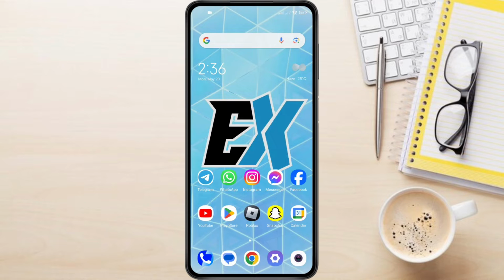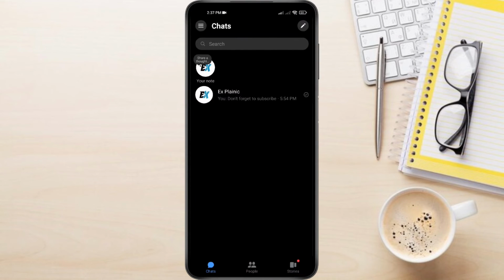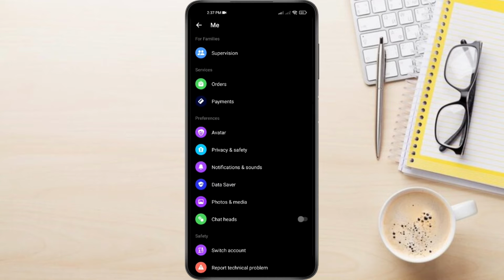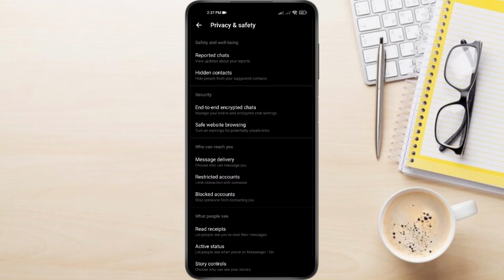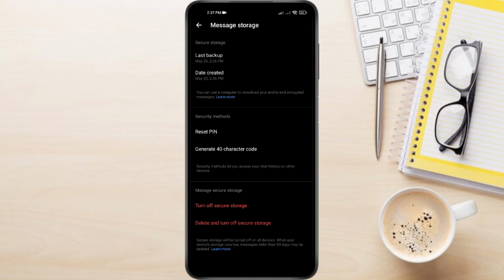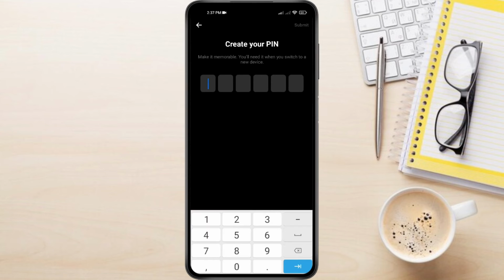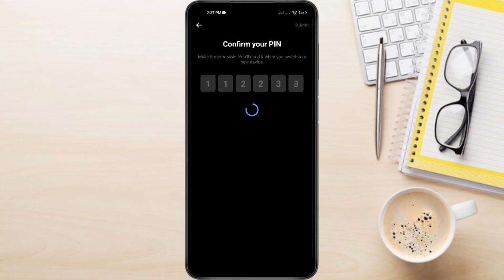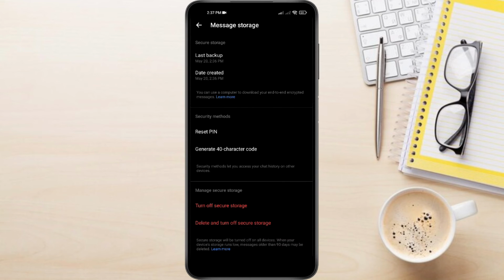How to Reset End-to-end Encrypted Chat PIN Code on Messenger | Messenger PIN Reset ( Forgotten PIN )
How to Reset End-to-end Encrypted Chat PIN Code on Messenger

This quick and easy video tutorial shows you step-by-step How to Reset End-to-end Encrypted Chat PIN Code on Messenger, This means that you will learn How to Reset End-to-end Encrypted Chat PIN Code on facebook Messenger,  reset PIN means creating a new PIN to lock your secret chats again after you've forgotten the old one. By following this simple step-by-step guide, you can Resetting Your Forgotten Messenger Pin code.

Follow these steps to reset your messenger PIN code :

1. First, Open the Messenger app on your phone.
2. tap the three horizontal lines in the top left corner
3. tap on the Settings icon in the top right corner
4. Scroll down and tap on "Privacy and safety."
5. Under security section, you'll see "End-to-End encrypted chats". Tap to open it.
6. Then Tap on "Message Storage,"
7. Under "security Methods," you'll find the option to "Reset PIN."
8. Now, you'll be prompted to create a new PIN. Enter your new PIN twice to confirm.

That's it! By following these steps, You've successfully reset your messenger PIN code. Remember to choose a PIN you can remember easily, but avoid using birthdays or simple sequences.
And this is How to Reset End-to-end Encrypted Chat PIN Code on Messenger, if you have any questions about Resetting Your Forgotten Messenger End-to-end Encrypted Chat PIN Code on Messenger, feel free to leave them down in the comments below.

Explainic